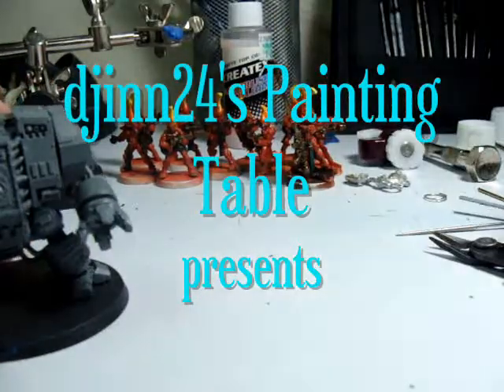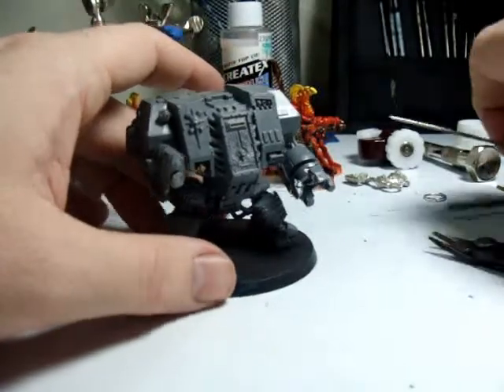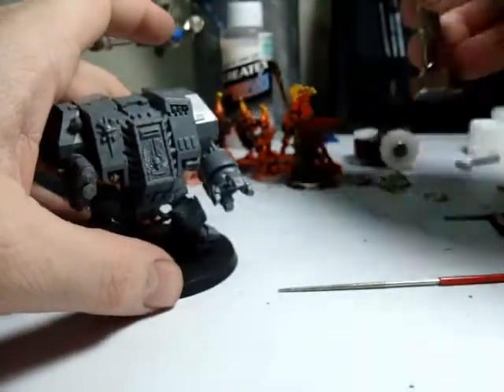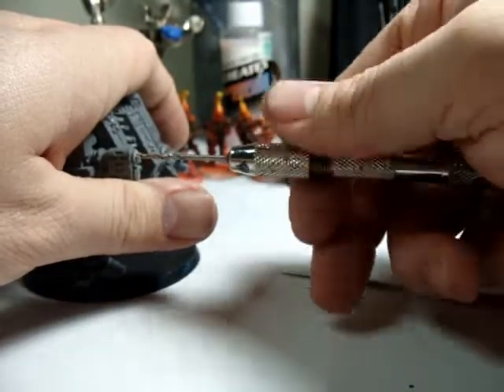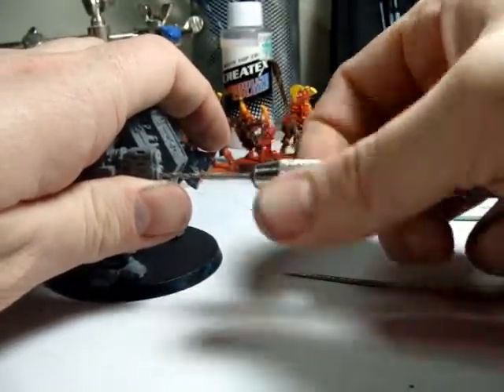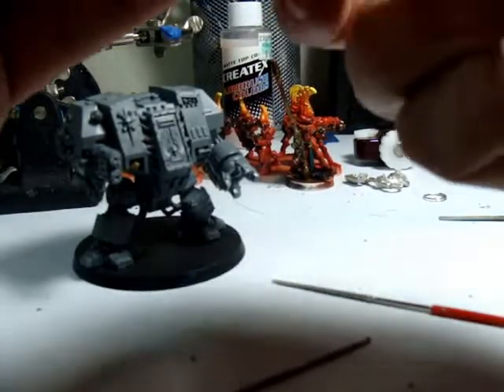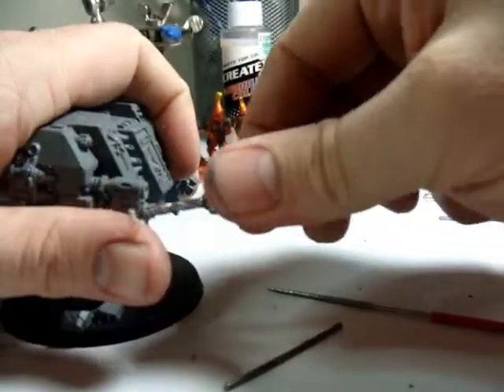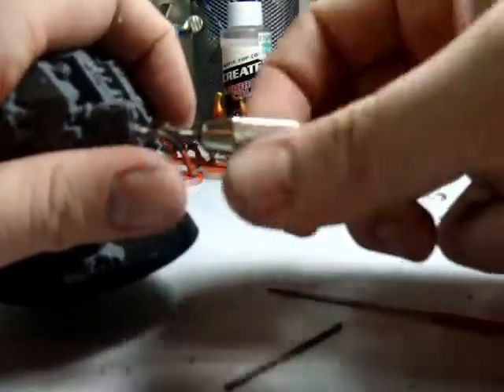Models-Workshop: Drilling Barrels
Drilling out barrels, a quick how to.
for tutorials and reviews!